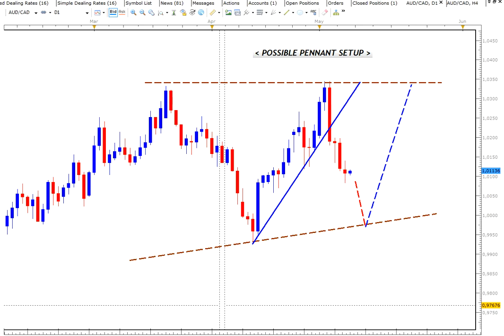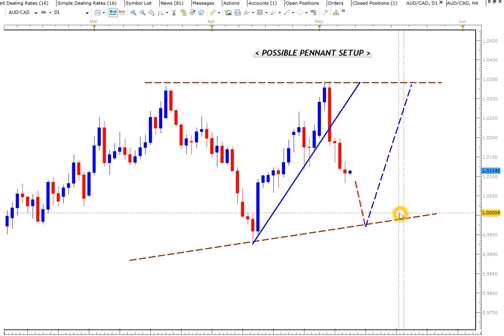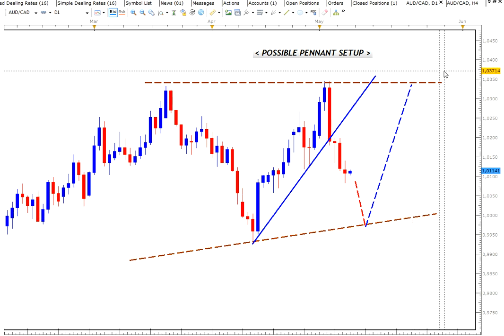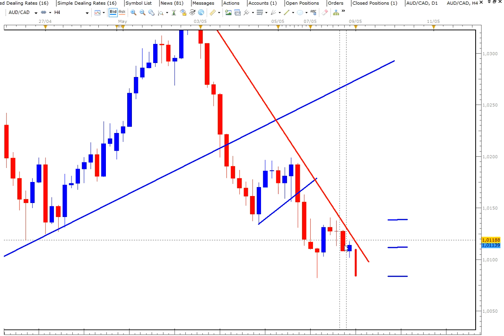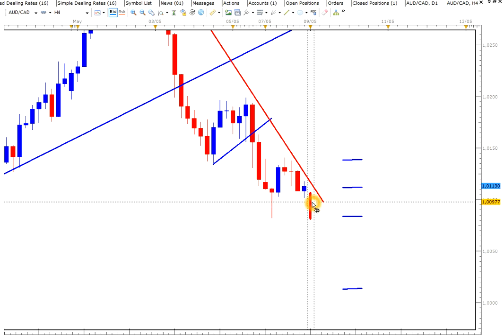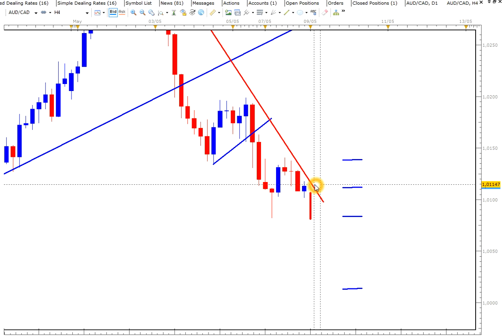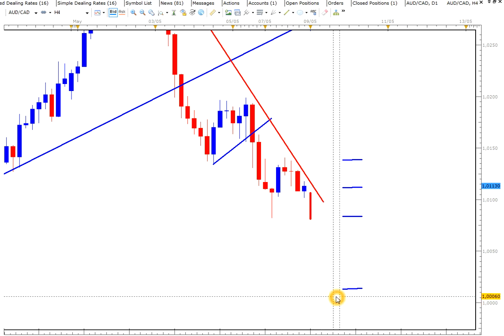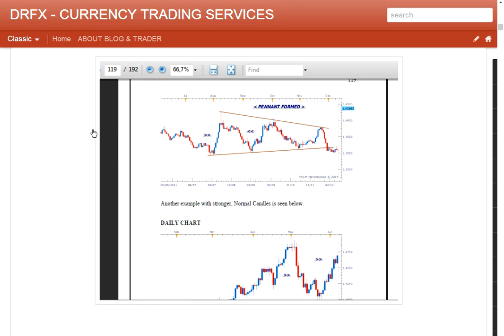AUD CAD ANALYSIS MAY 8, 2017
This could give us a great Bearish/Short Trade if we see a strong enough signal on the 4H Chart in the next few hours. Once the signal is strong enough, with a good Stop Loss Area, we can trade it. before it passes you by!